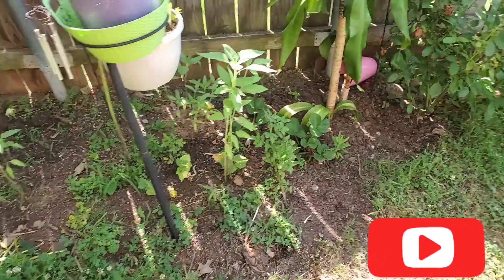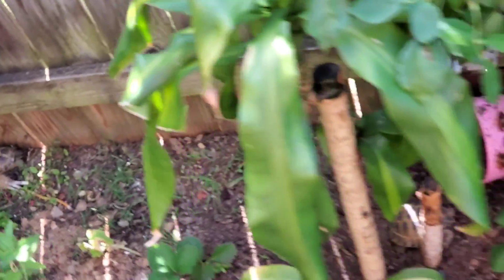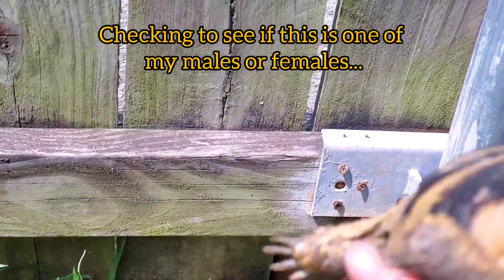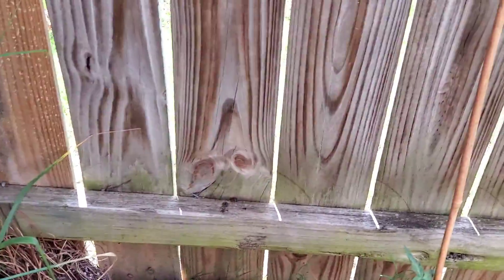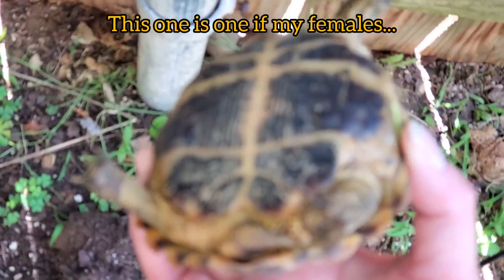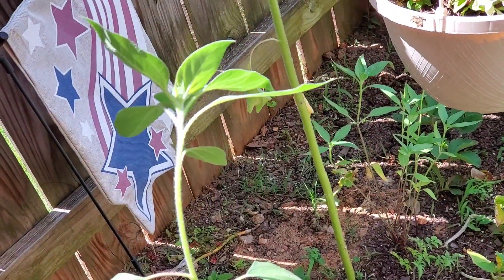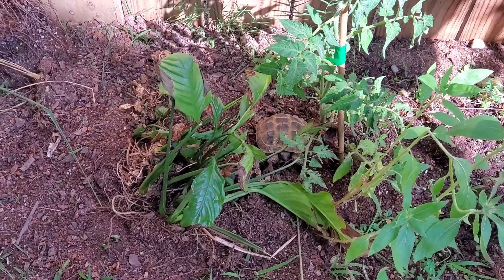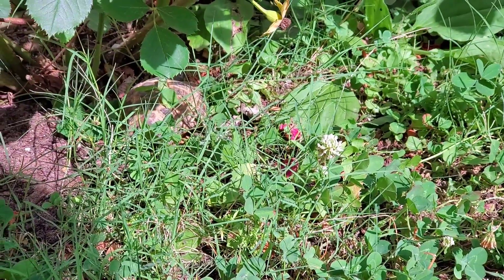About Your Russian Tortoise